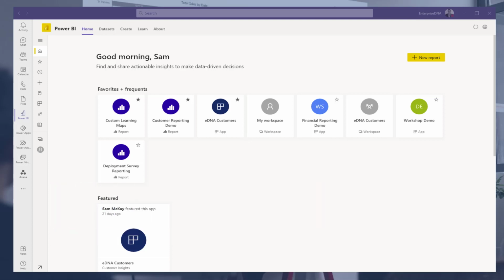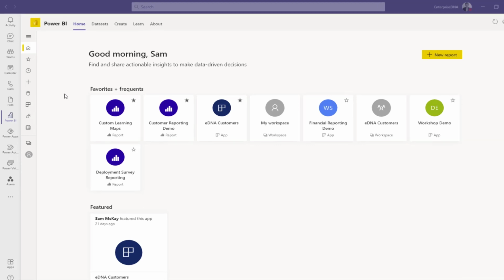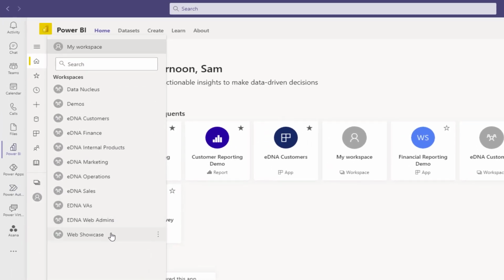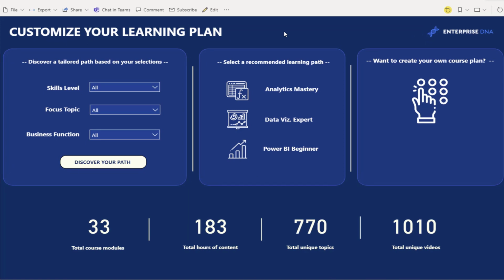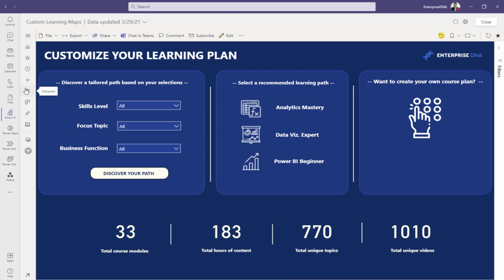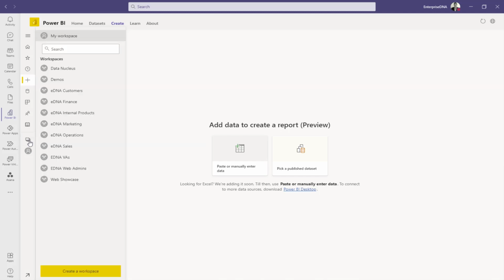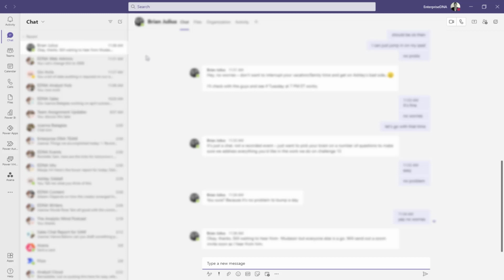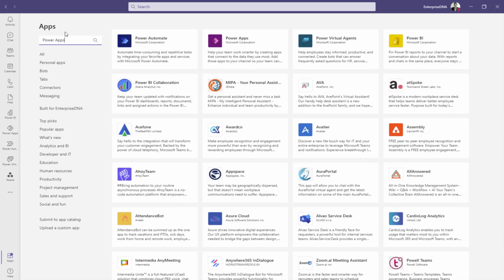Immerse In Data Insights Using Power BI Within Microsoft Teams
I am so impressed with how you and your team can really immerse in data insights through the seamless integration of Power BI in Microsoft Teams. In this video, I want to highlight how this can change the way your team operates on a daily basis. This is the process we’re currently implementing in Enterprise DNA and I want to showcase the advantages of applying the same.

Sam

Video Details
00:00 Introduction
01:09 Microsoft Teams walkthrough